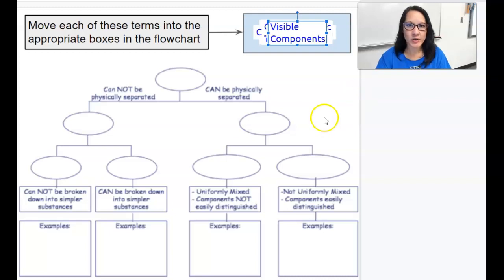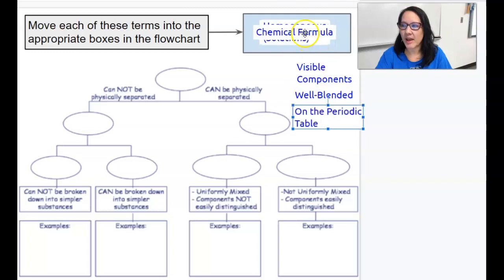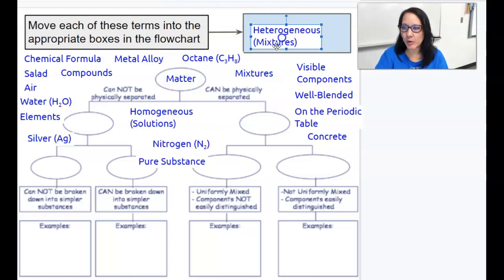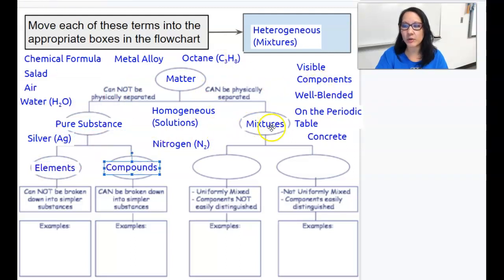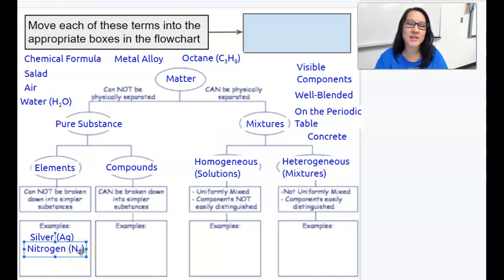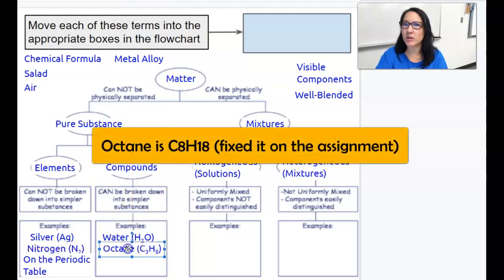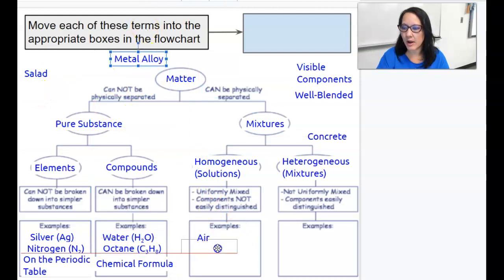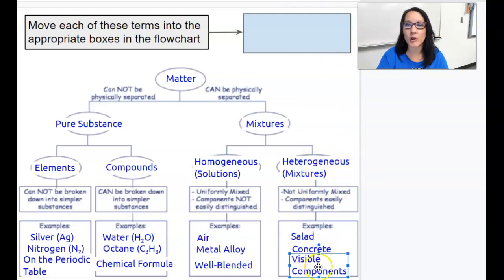Classifying Matter Flowchart (feedback)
Fill in the classifying matter flowchart. This video goes over the answers to this assignment.